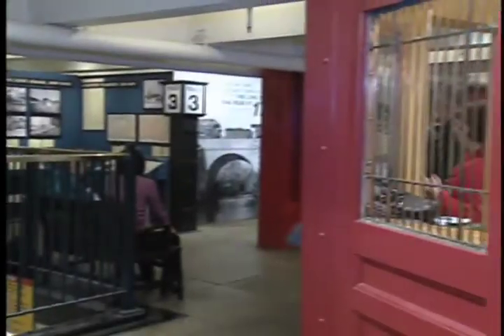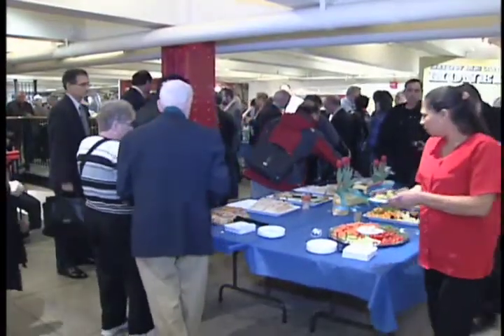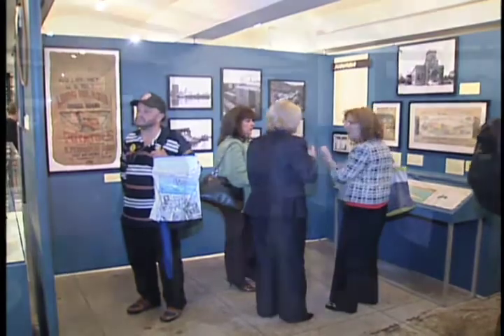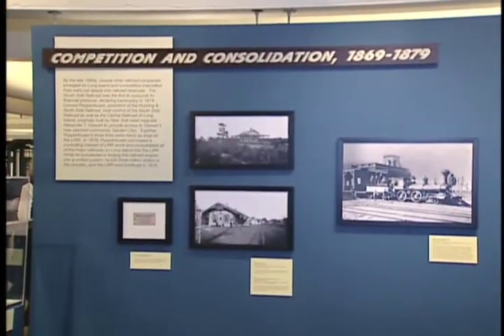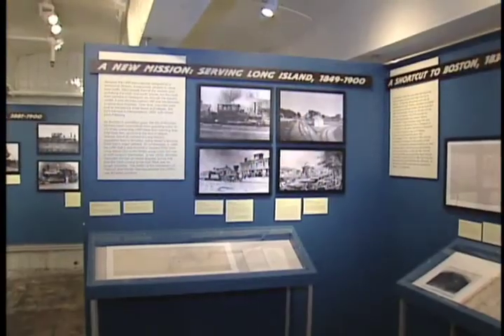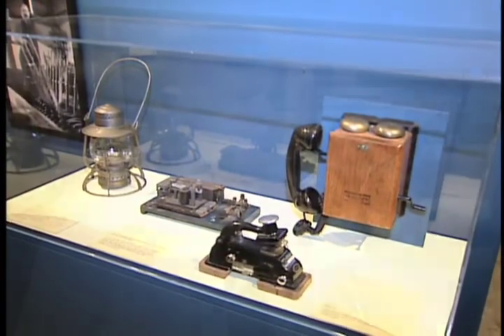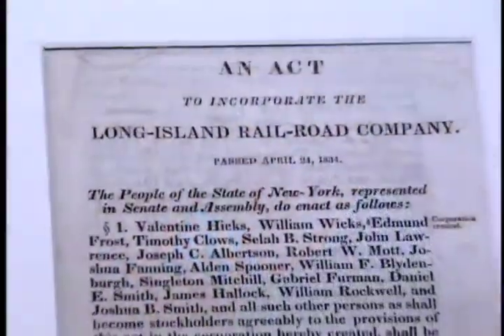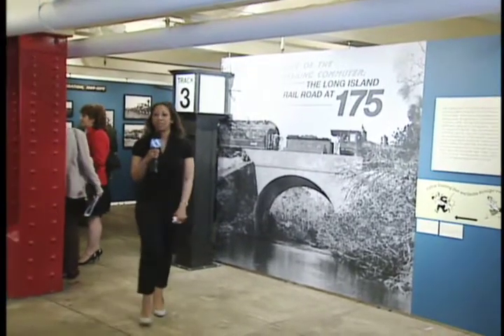LIRR 175 Years